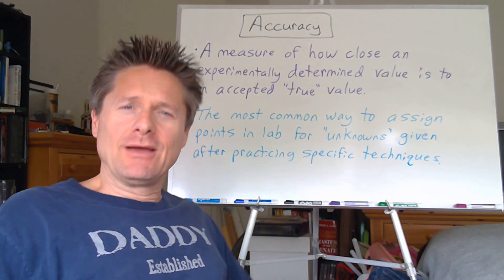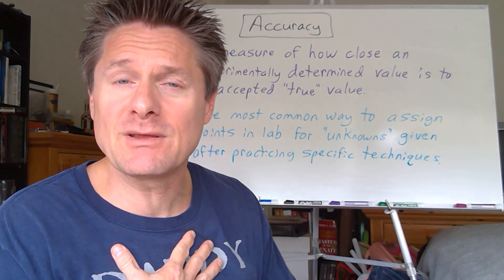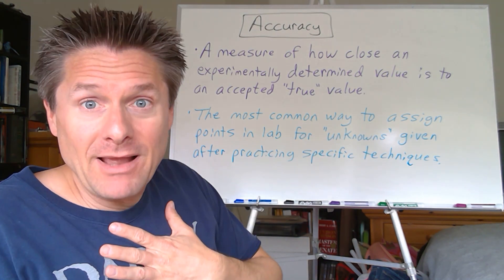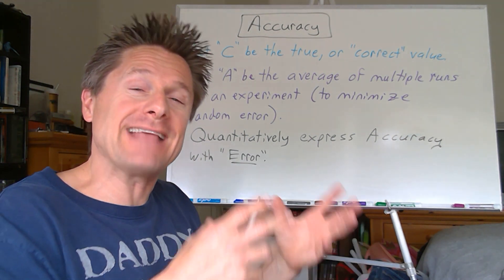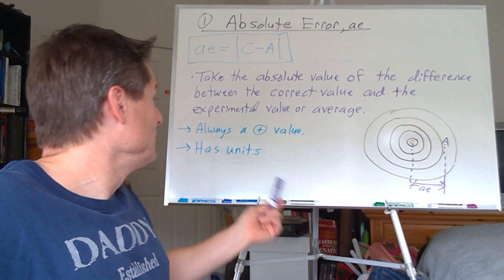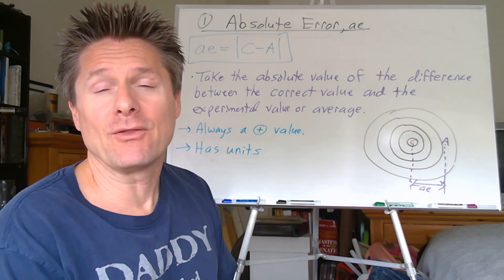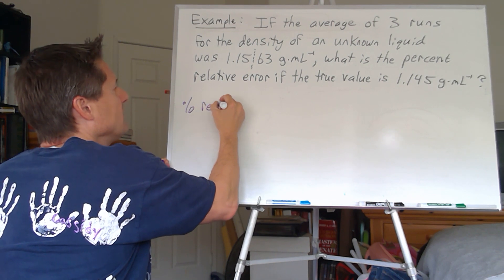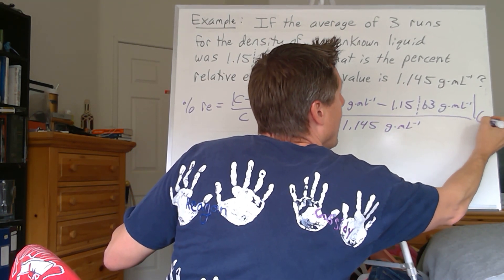Video 4 Accuracy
This video covers Accuracy via absolute and relative error.